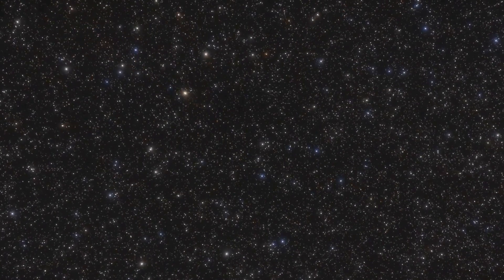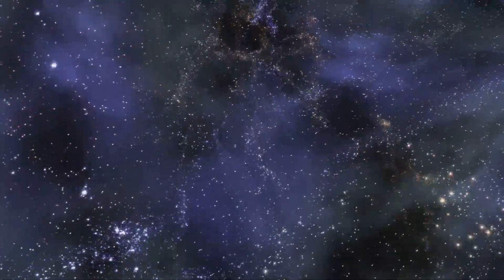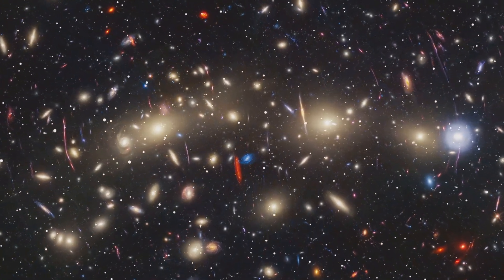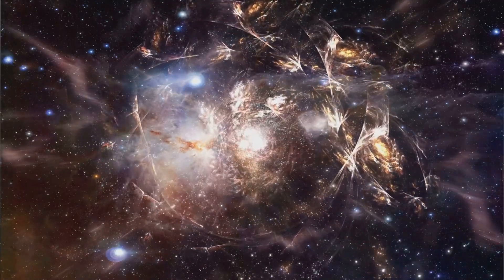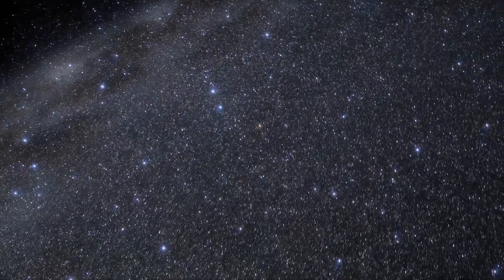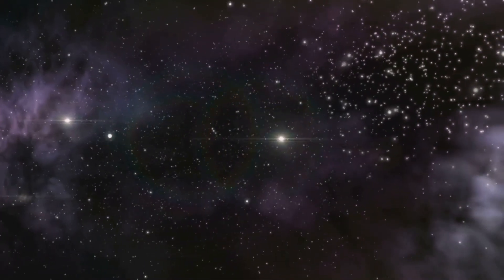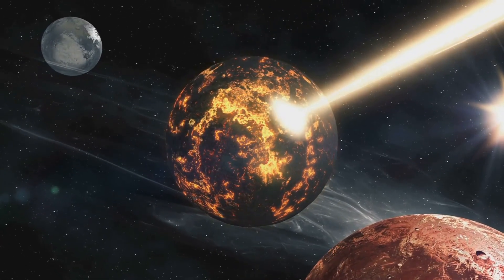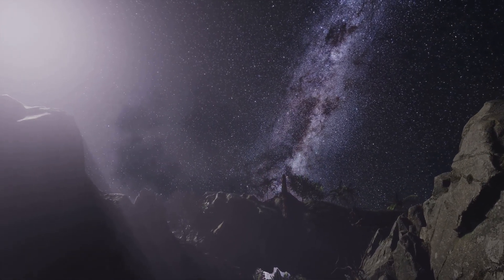Scientists Fear This Event Could End The Universe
Could the universe end in a state of complete entropy? Join us as we explore the chilling theory of Heat Death, also known as the Big Freeze. In this video, we'll dive into the science behind this prediction, explain the timeline leading to Heat Death, and discuss the profound implications for the future of the cosmos. We'll also cover alternative theories like the Big Rip, Big Crunch, and the Big Bounce, and explore the ongoing debates among scientists.

From the principles of thermodynamics to the mysteries of dark energy, this video breaks down complex concepts into easy-to-understand explanations. Discover what might happen to stars, galaxies, and black holes over trillions of years, and reflect on the philosophical and existential questions raised by the idea of a universe heading towards eternal stillness.

Watch now to:
- Understand what Heat Death is and how it could happen
- Learn about the science behind entropy and thermodynamics
- Explore the timeline leading to Heat Death
- Discover alternative theories about the universe's fate
- Reflect on the implications of a universe without energy

If you found this video interesting, please give it a thumbs up, share it with your friends, and subscribe to our channel for more deep dives into the wonders and mysteries of the cosmos. Until next time, keep looking up and stay curious.

Chapters

00:00 What Is Heat Death?

02:06 The Science Behind Heat Death

05:07 Timeline to Heat Death

08:03 Implications of Heat Death

11:29 Scientific Perspectives and Debates